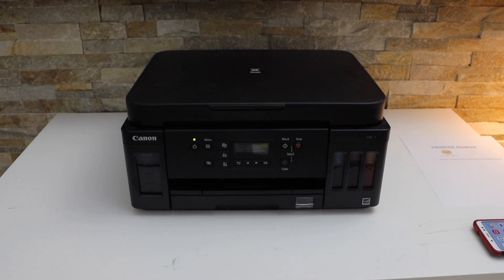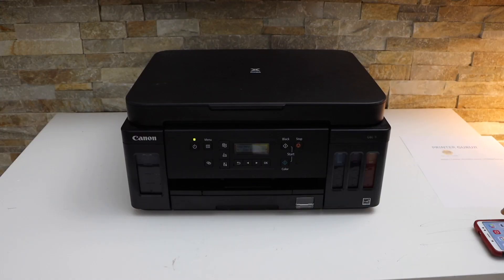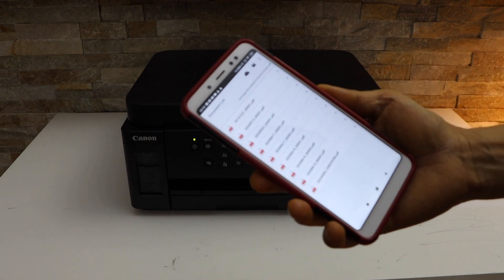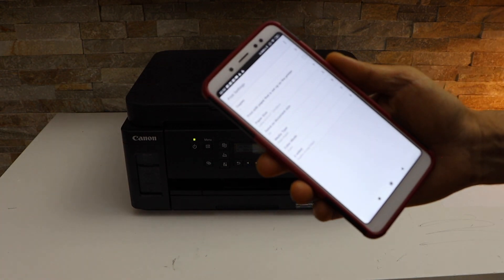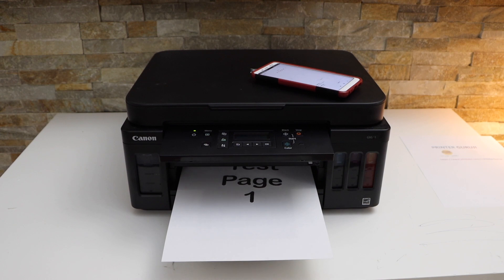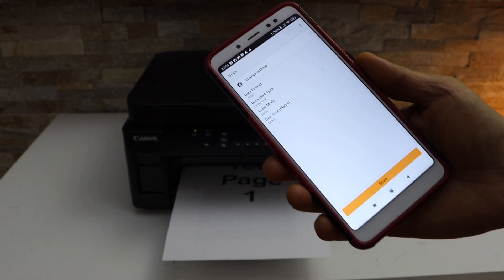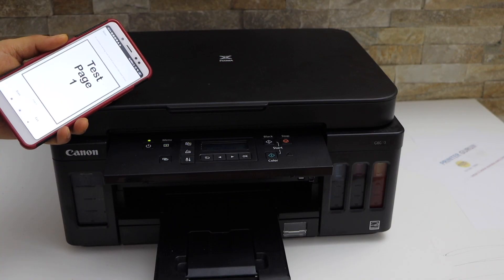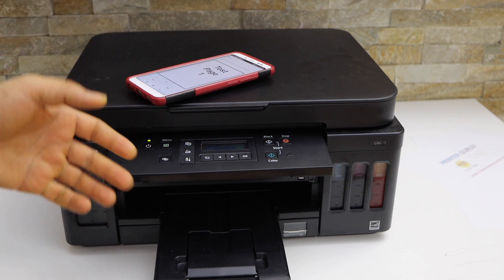Canon pixma G6050 Scanning & Printing Video.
This video reviews the method to do the wireless scanning & printing using canon Pixma G6050 Printer.